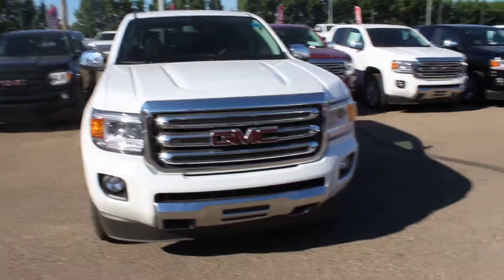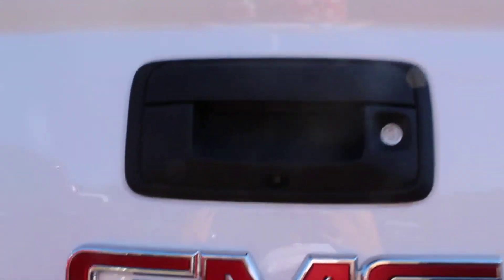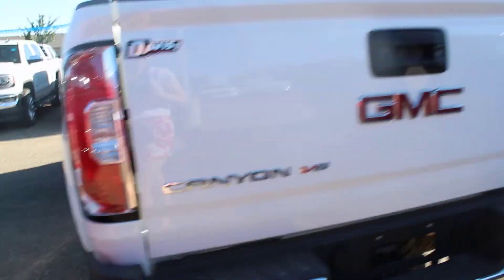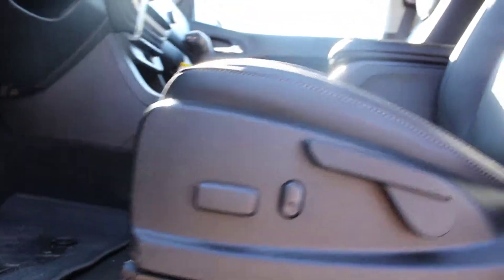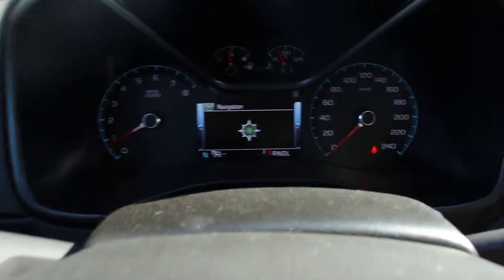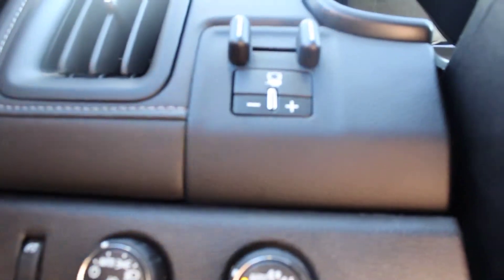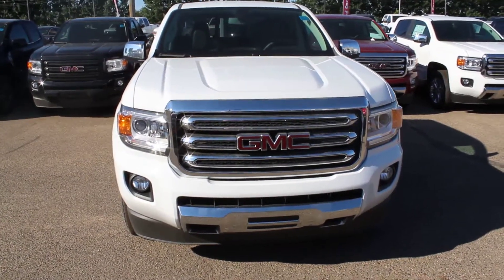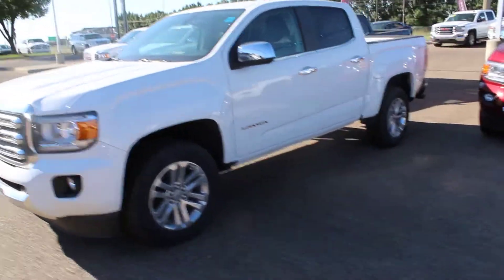2018 GMC Canyon In Summit White, For Sale In Medicine Hat, Alberta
Stock #: 161423

Davis GMC Buick, your favorite new and used vehicle dealer in Medicine Hat serving Brooks, Swift Current, and Maple Creek. View our inventory online today!

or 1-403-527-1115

1450 Trans Canada Way SE

T1B 4M2